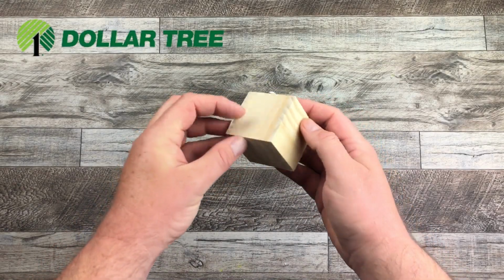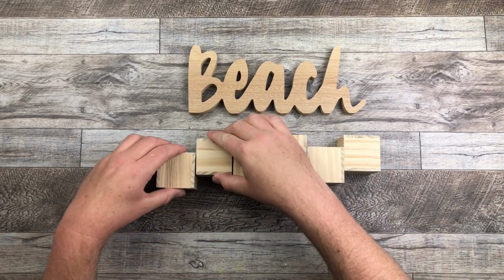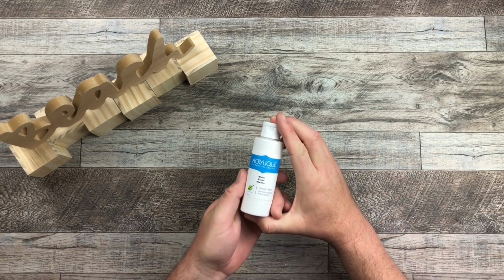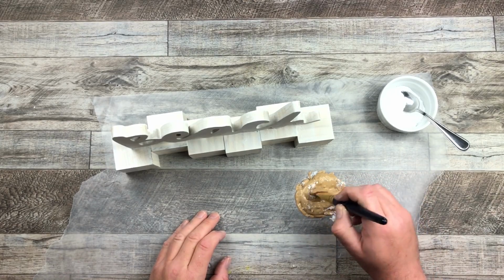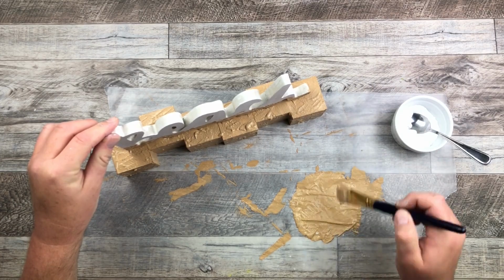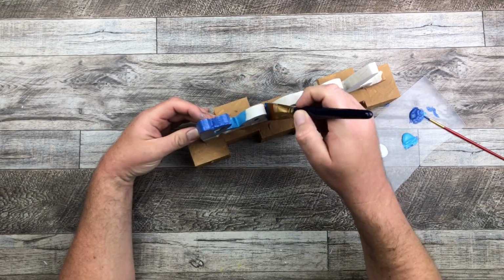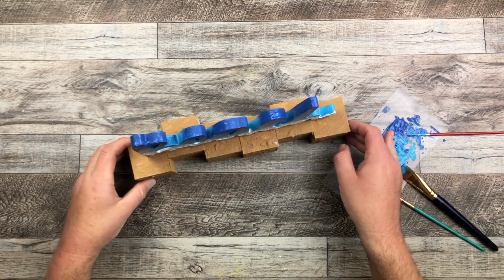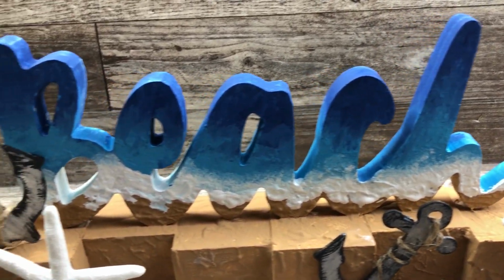Shore Living by Dollar Tree - Beach DIY - Dollar Tree Decor - Nautical Theme DIY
Hello everyone,

Have you seen the new line from the Dollar Tree called "Shore Living"?
It's fantastic.  For those of you looking for nautical themed items to create your home decor with, this is the line for you!!!

I was so happy when I saw this new Shore Living line that I knew I wanted to bring the ocean into play.  Thus, this little 3D Beach sign come to life.

MATERIALS USED:
"Beach" wooden sign - Dollar Tree
Wooden blocks - Dollar Tree
Wooden anchors - Dollar Tree
White starfish - Dollar Tree
Acrylic paint - dark blue - Dollar Tree
Acrylic paint - light blue - Dollar Tree
Acrylic paint - white - Dollar Tree
Baking soda
Spoon/ramikin
Glue gun and glue sticks
Paint brush
Wax paper (optional)